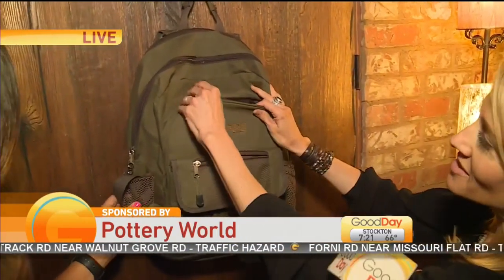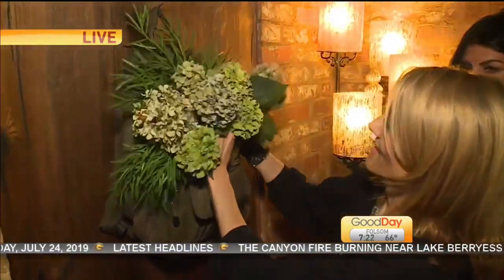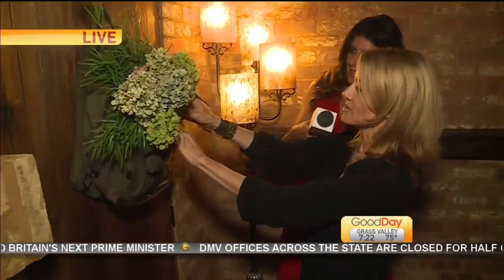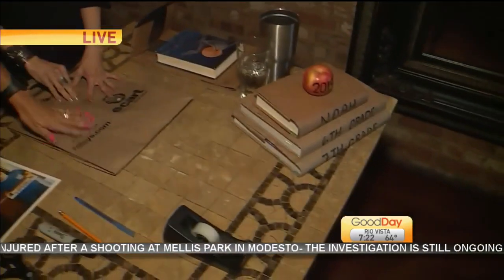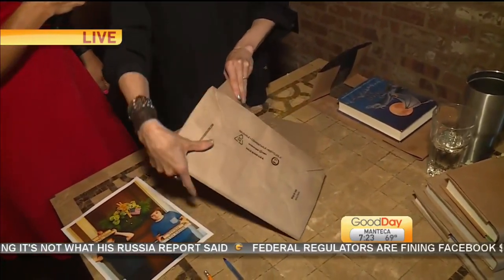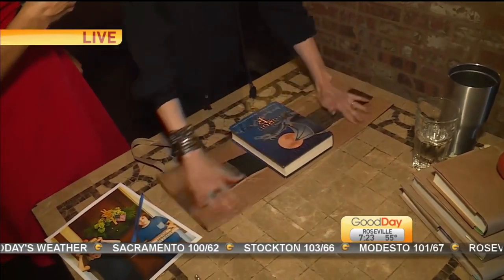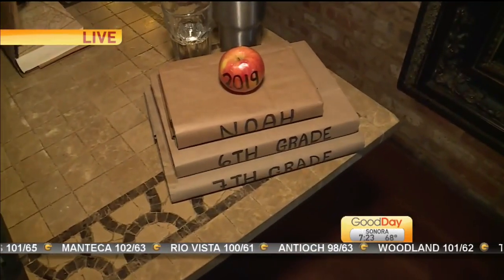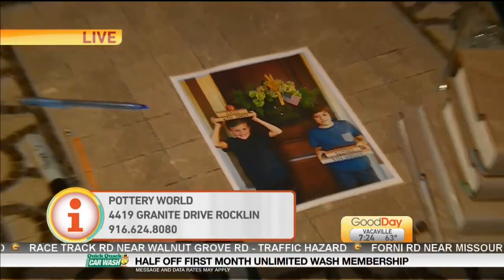Pottery World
Lori Wallace is getting some tips on how to stage your kids back to school photos for that perfect gram!